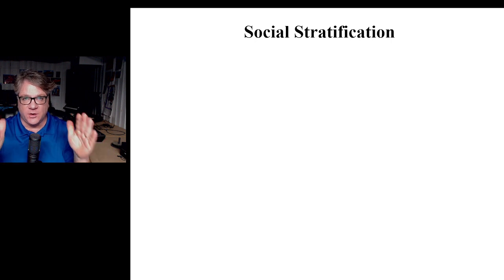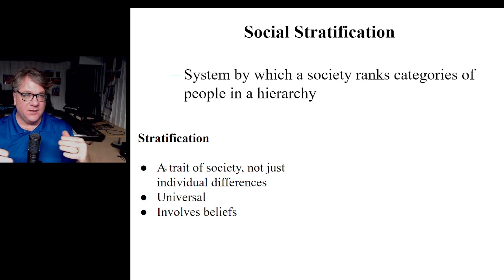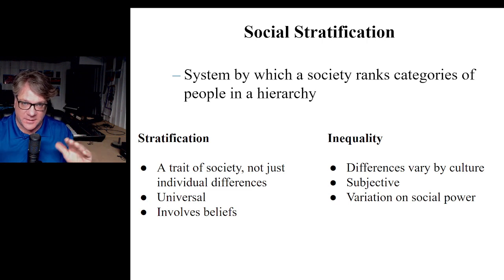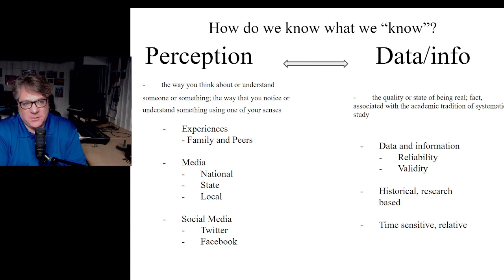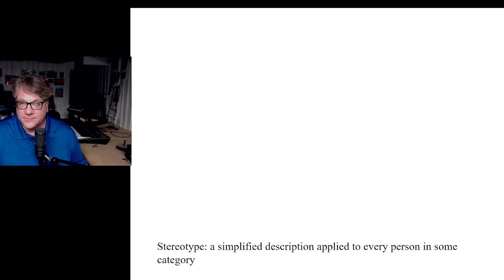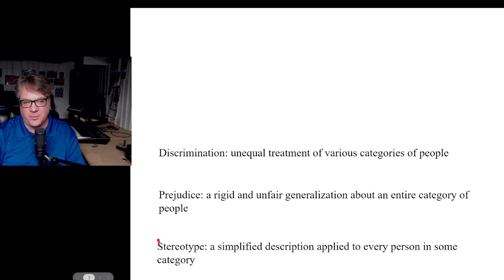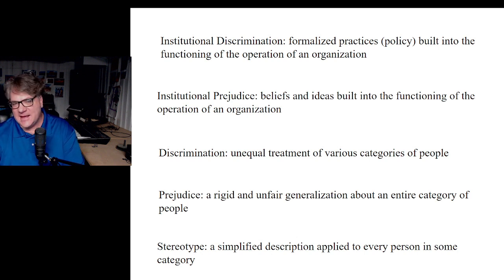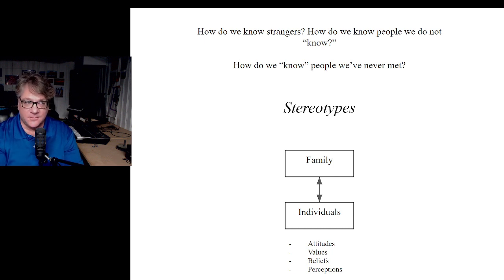Introduction to Sociology: Terminology of Inequality (2024)